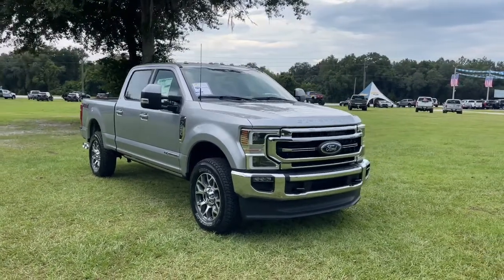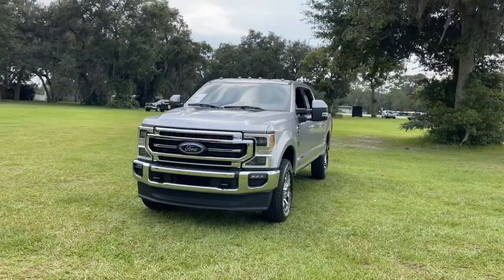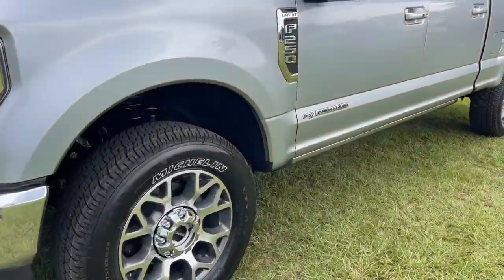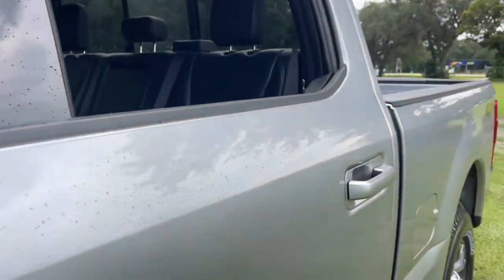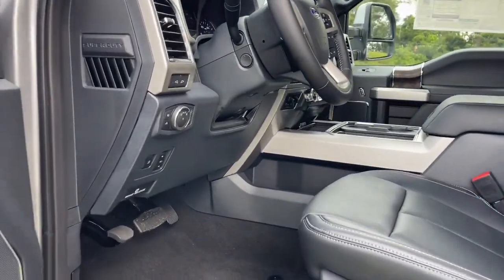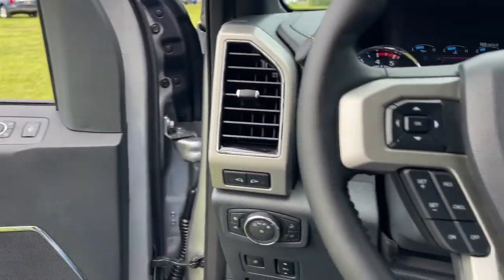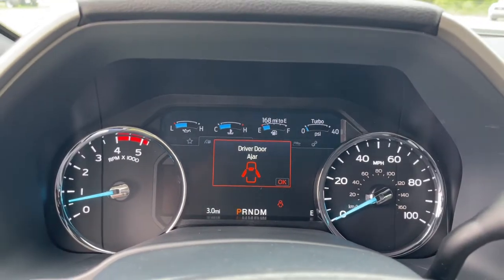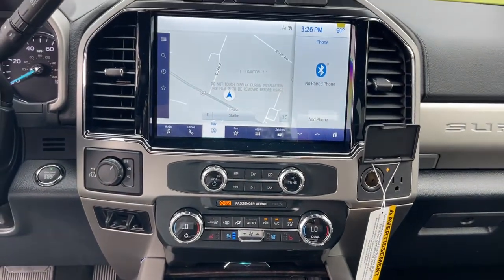2022 Ford F-250SD Jacksonville, Orange Park, Gainesville, Ocala, Lake City, FL NEF10060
Iconic Silver Metallic New 2022 Ford F-250SD available in Starke, Florida at Murray Ford Superstore. Servicing the Jacksonville, Orange Park, Gainesville, Ocala, Lake City, FL area.

13447 US Hwy 301 S

Order Code 608A,3.73 Axle Ratio,Electronic-Locking w/3.31 Axle Ratio,GVWR: 10,000 lb Payload Package,Wheels: 18 Bright Machined Cast Aluminum,Wheels: 20 Bright Machined Cast Aluminum,Front Leather Seating Surfaces 40/Console/40,Lariat Ultimate Package,PowerScope Trailer Tow Mirrors w/Heat,LED Box Lighting,Quad Beam LED Headlamps & LED Taillamps,Power-Deployable Running Boards,LED Roof Clearance Lights,Tailgate Step & Handle,Universal Garage Door Opener (UGDO),Upfitter Switches (6),Radio: B&O Sound System by Bang & Olufsen,SiriusXM Radio w/360L,PowerScope Trailer Tow Mirrors w/Memory,Flow-Through Console,Power Heated/Ventilated Passenger Seat,Ambient Lighting - Fixed Color,Easy Entry/Exit Memory Driver's Seat Feature,Power Telescoping/Tilt Steering Wheel/Column,SYNC 4 w/Enhanced Voice Recognition,Exterior Parking Camera Rear,Auto H